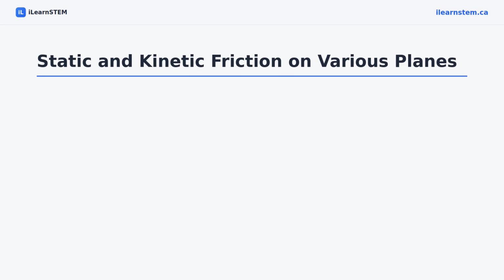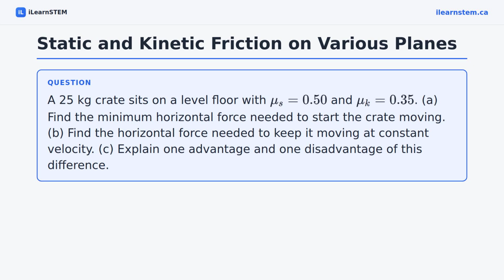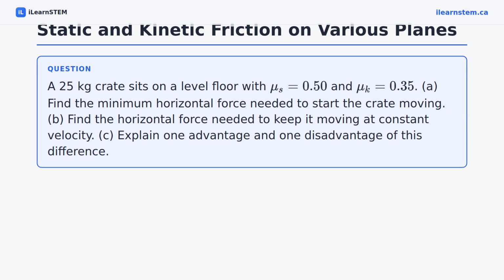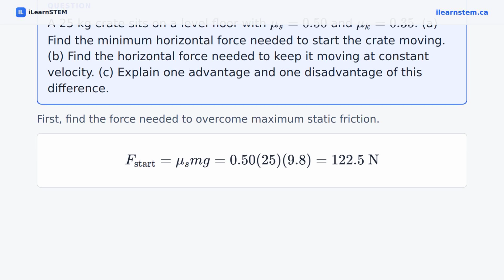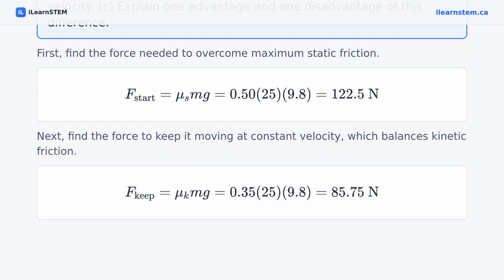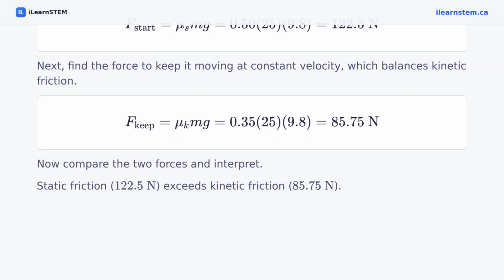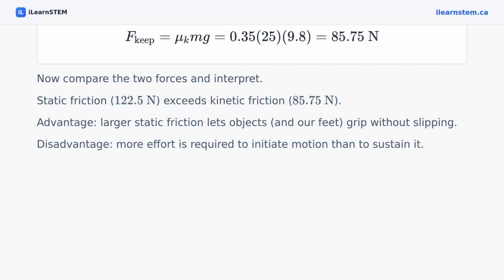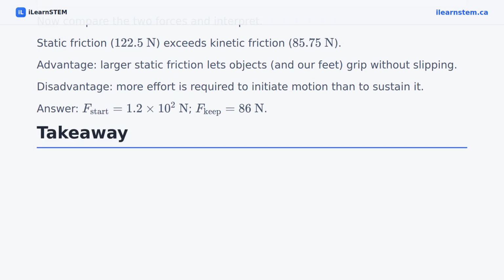SPH4U-B3.2 · Static and Kinetic Friction on Various Planes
Static vs kinetic friction 🧱 Calculate both on a level surface.

A 25 kg crate sits on a level floor with µ_s = 0.50 and µ_k = 0.35.

What you'll practise:
• Find the minimum horizontal force needed to start the crate moving.
• Find the horizontal force needed to keep it moving at constant velocity.
• Explain one advantage and one disadvantage of this difference.